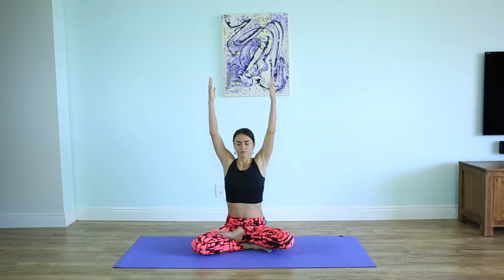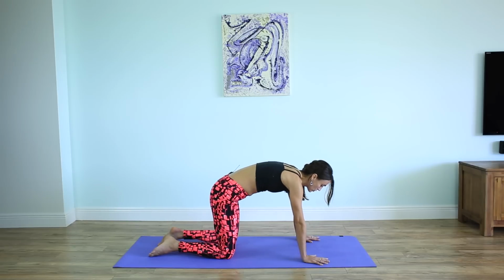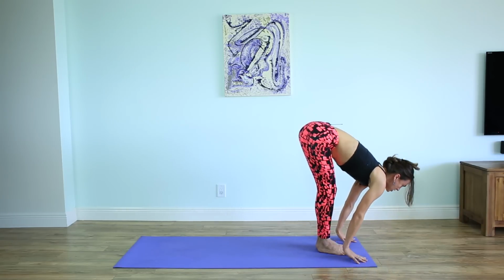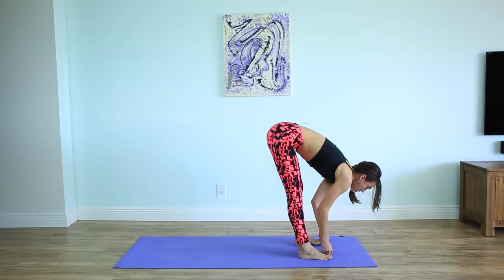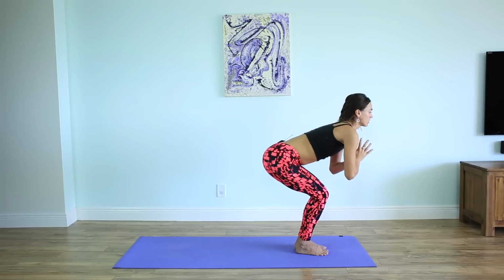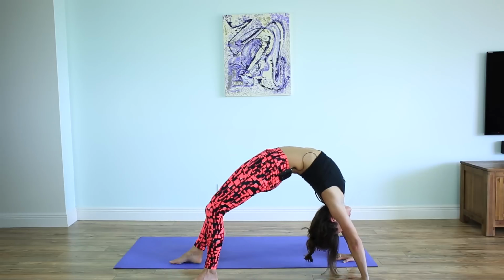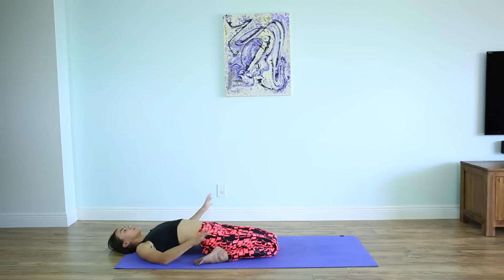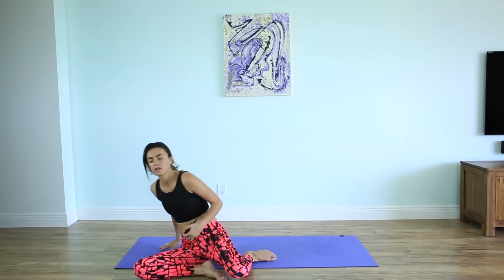1 Hour Power Vinyasa Yoga » Dynamic Weight Loss Flow | Gayatri Yoga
This power yoga flow will challenge your core & upper body strength, as well as back & hamstring flexibility. Pay attention to your form, breathe, take breaks when needed & have fun! Namaste!